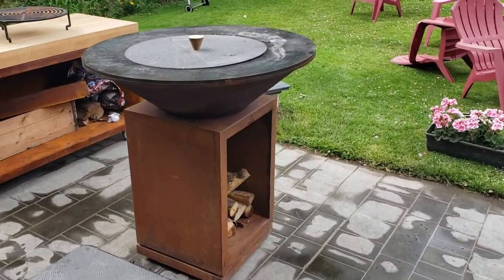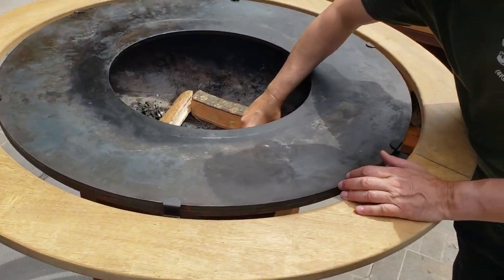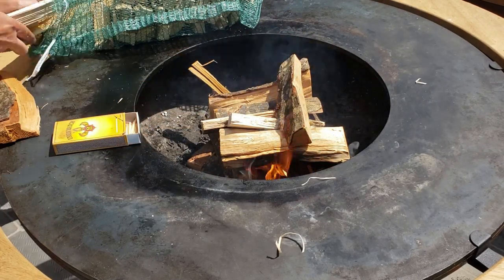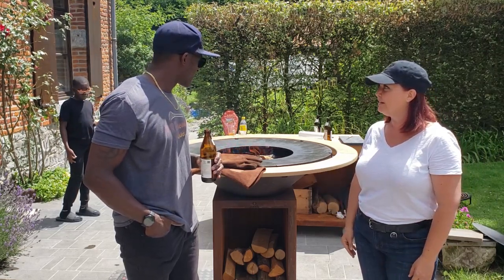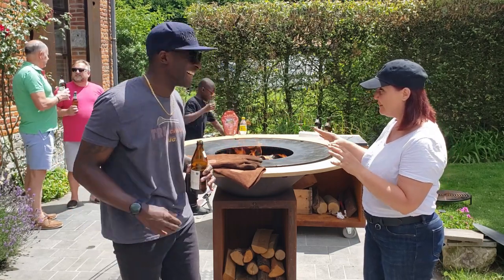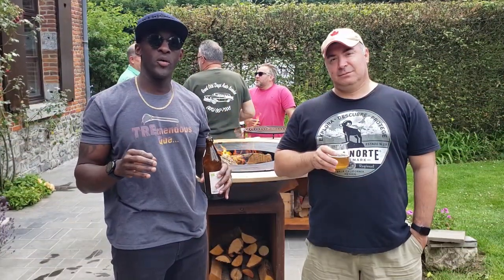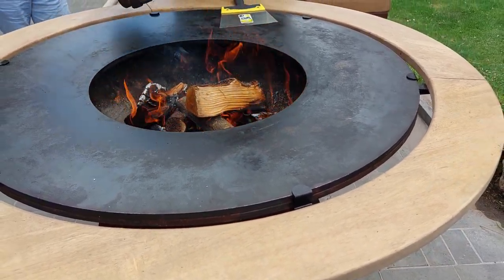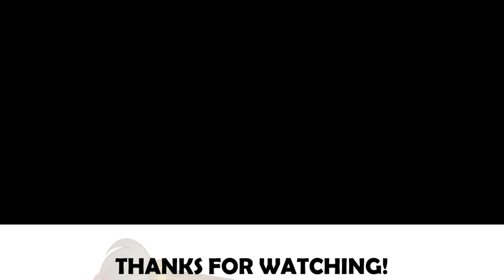Ofyr Series | Part I - Setup & Walk-through | TREmendous Que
Looking for a new grill, the Ofyr is perfect for your next gathering or barbeque! Check it out and let me know what you think.

Whether you are a beginner or experienced cook, I love engaging with BBQ and grill enthusiasts.